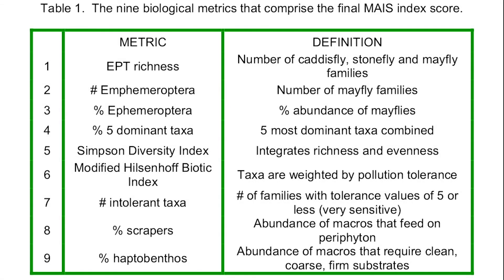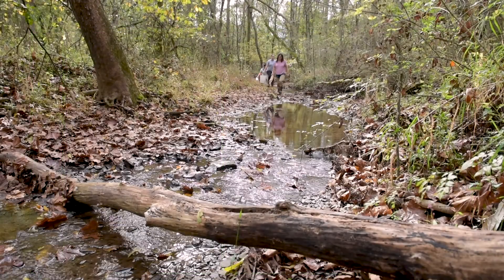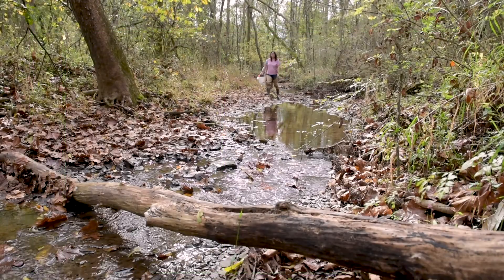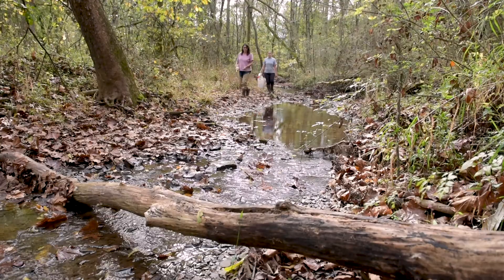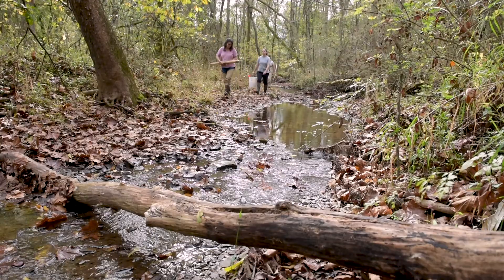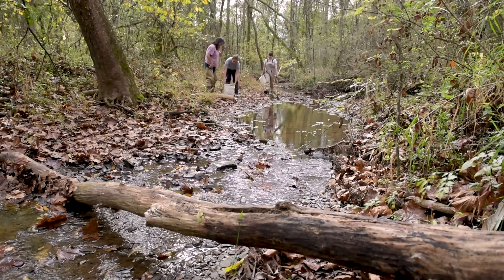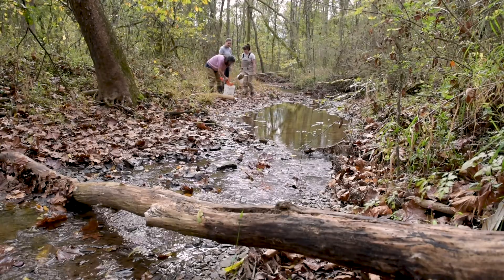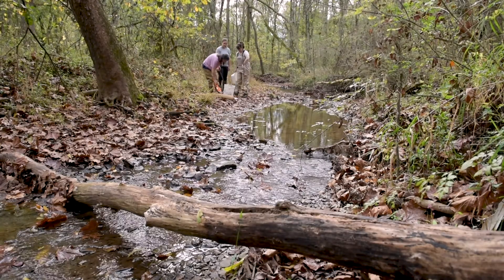Macroinvertebrate Collection in Streams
Dr. Kelly Johnson, Associate Professor, Ohio University Biological Sciences, describes methods and equipment needed to collect aquatic macroinvertebrates from wadable streams.  Macroinvertebrates found in streams are good water quality indicators of stream health.  The kick and dip net methods described can be used for calculating, the Macroinvertebrate Aggregated Index for Stream (MAIS), a family-level biotic index used for scoring stream health in the Appalachian region.